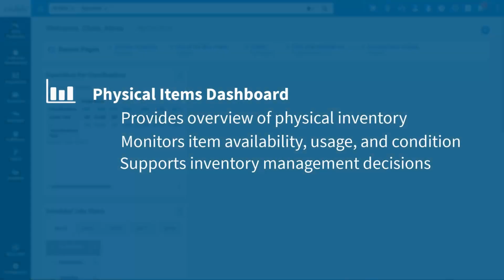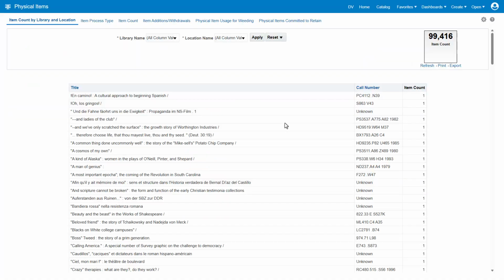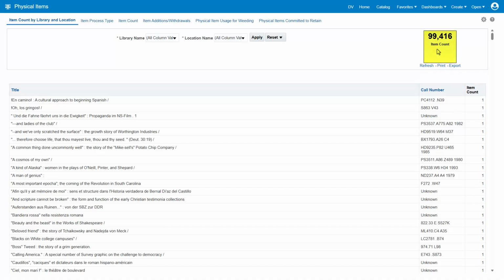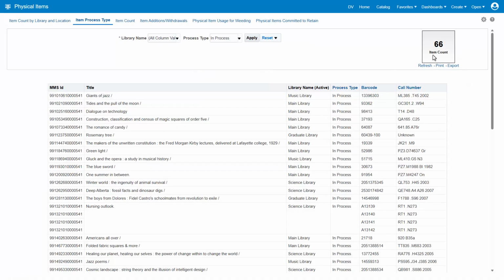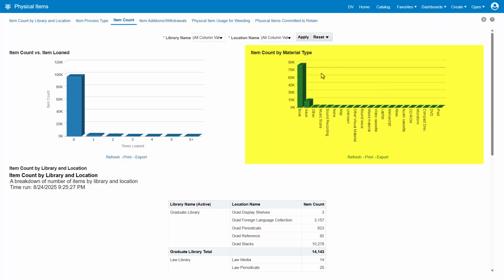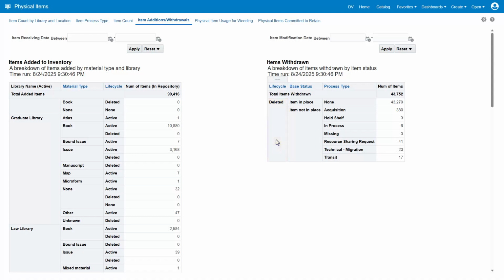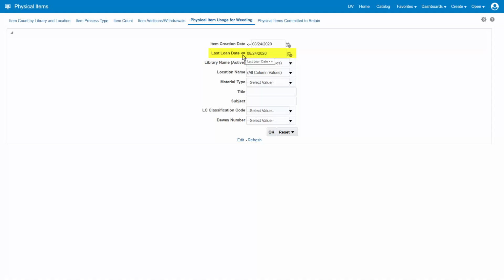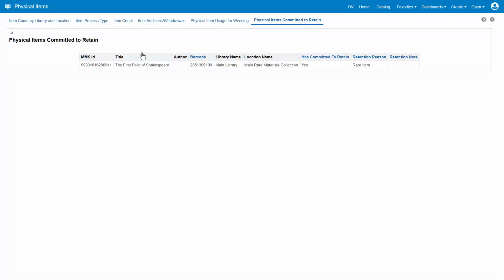Alma Analytics Training: Physical Items Dashboard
The Physical Items Dashboard provides a comprehensive overview of your library’s physical inventory, helping you make smarter inventory management decisions about acquisitions, weeding, and maintenance.